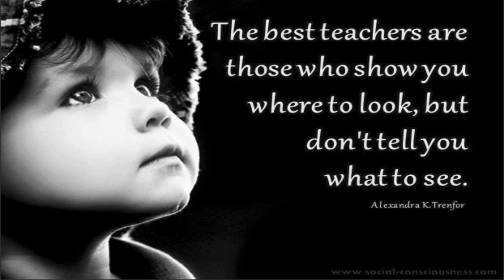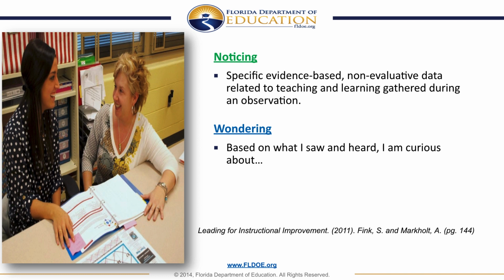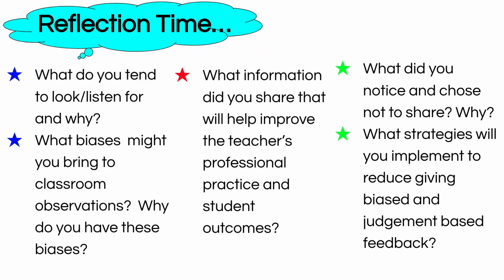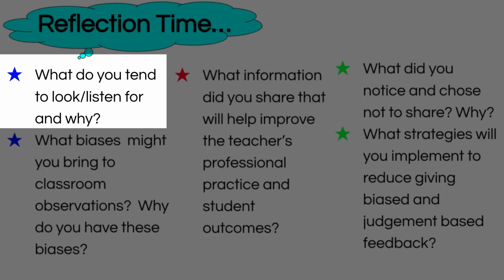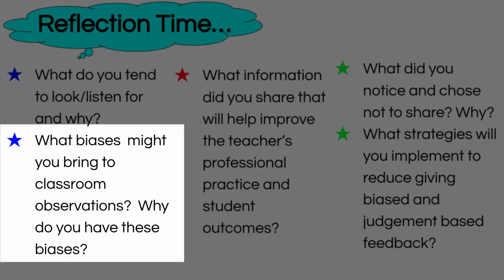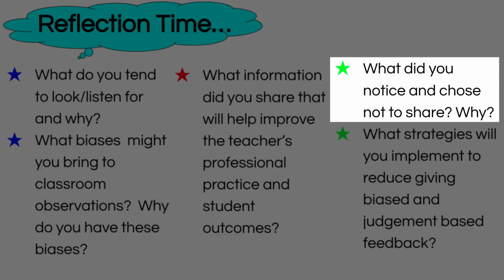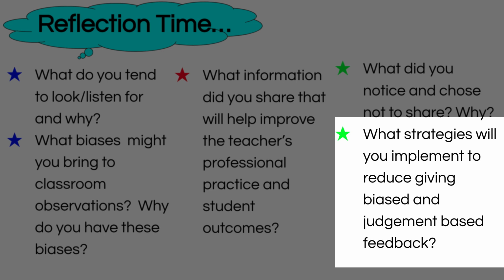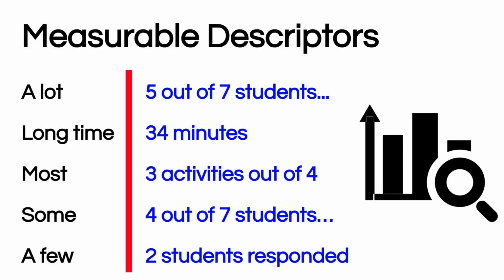School Counselor CET Skill 3